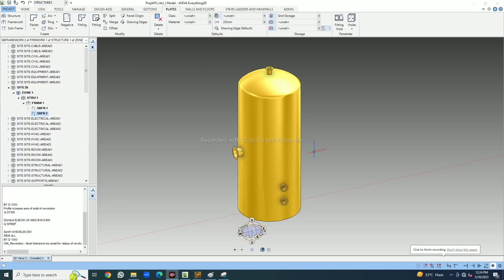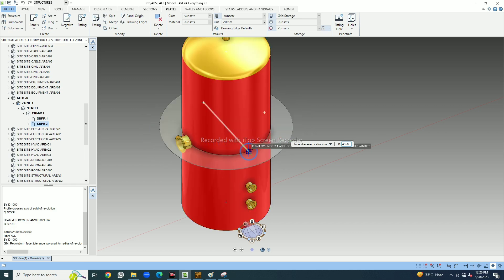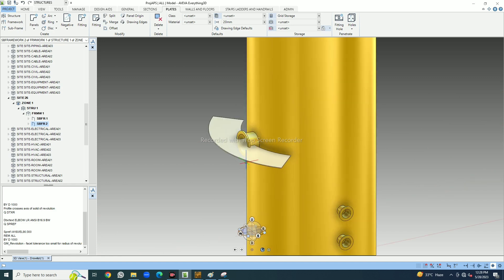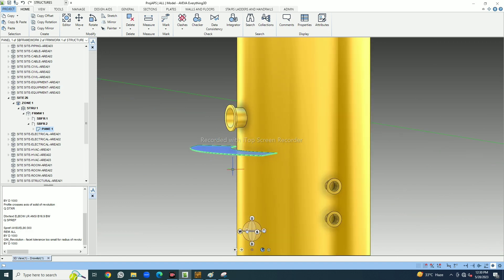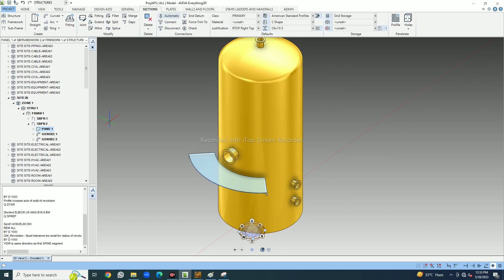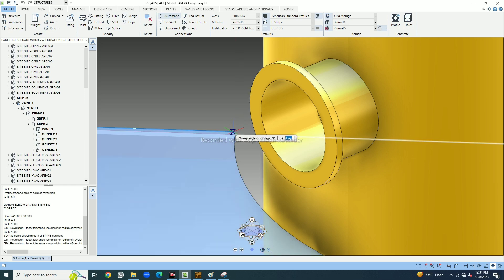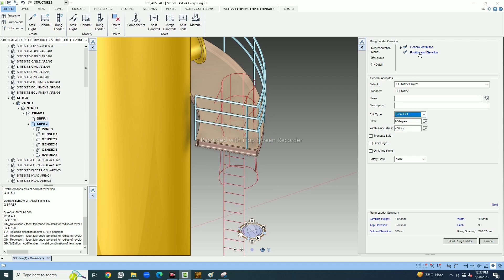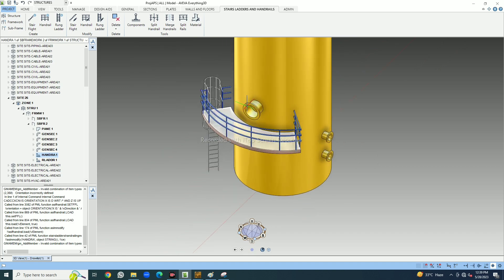Circular platform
how to create circular platform
how to get the circular platform in aveva e3d